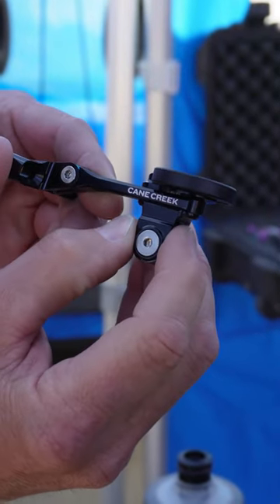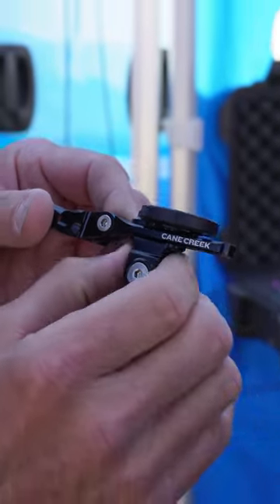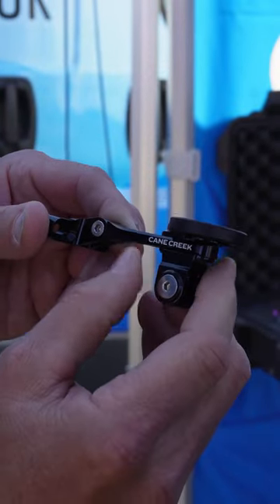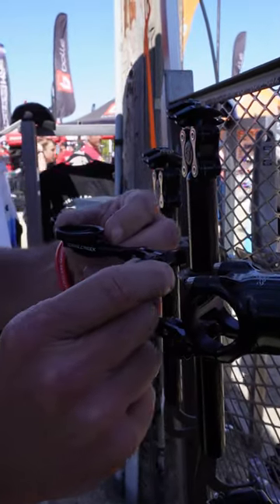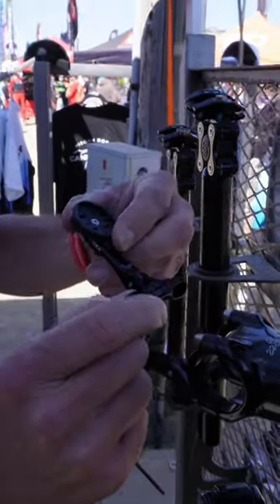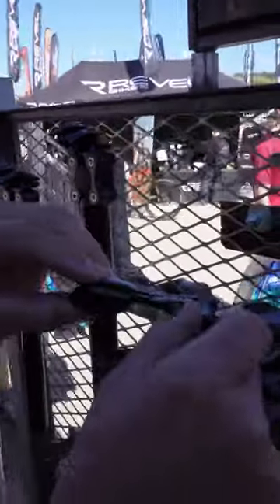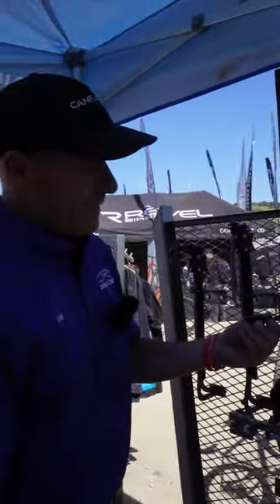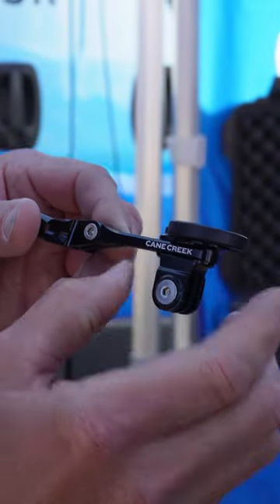New Cycling Computer Mount By Cane Creek!